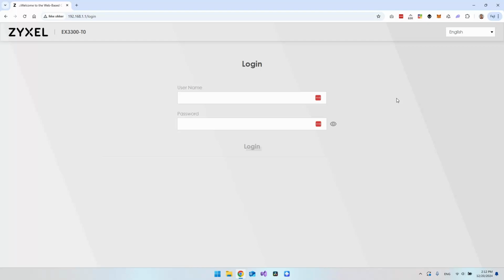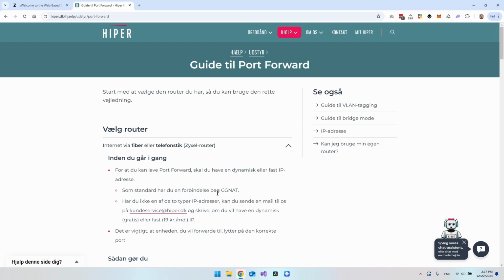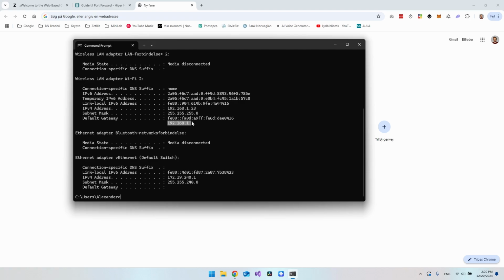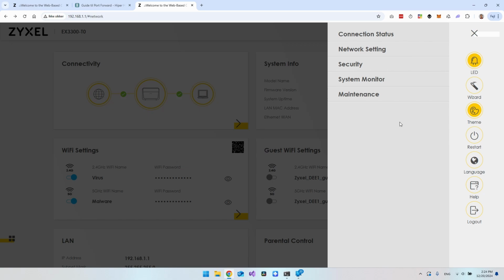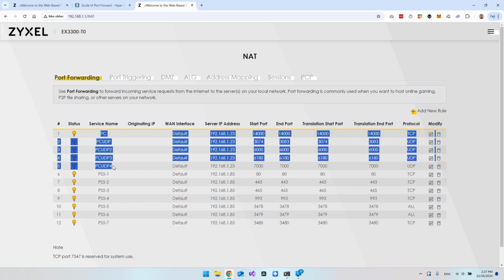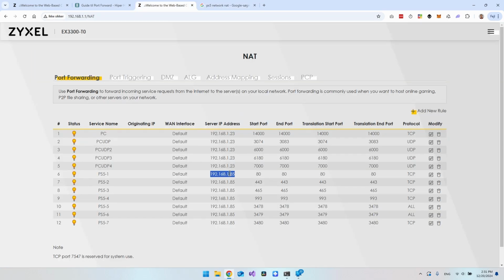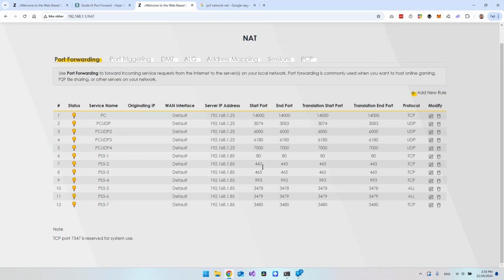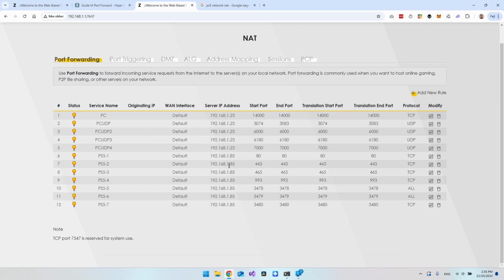How to get NAT Type 2 on PS5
In this video I will show you how to get NAT Type 2 on your PS5. No settings will be done on the PS5 it self, you need to make sure your internet provider has enabled you to use port forwarding on your home network, and then I will show you how to setup UPnP and port forwarding the right ports to enable NAT Type 2 on your PS5.